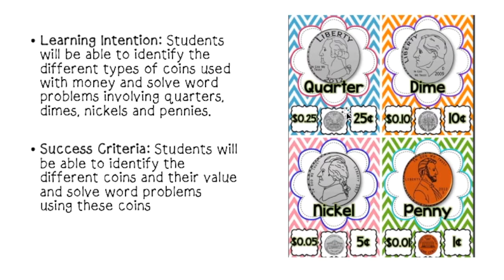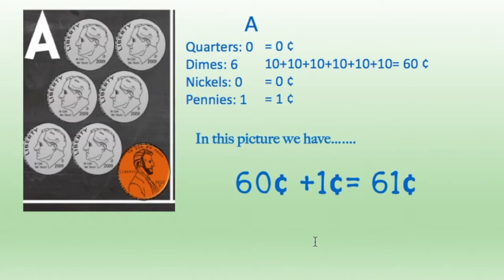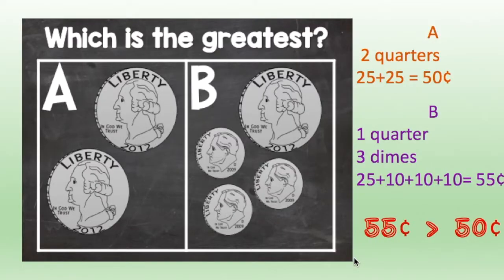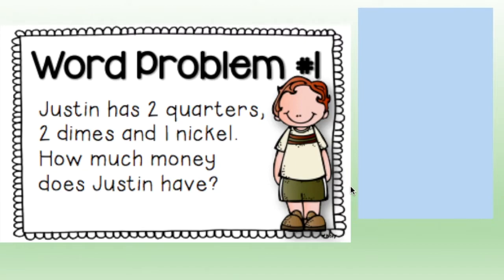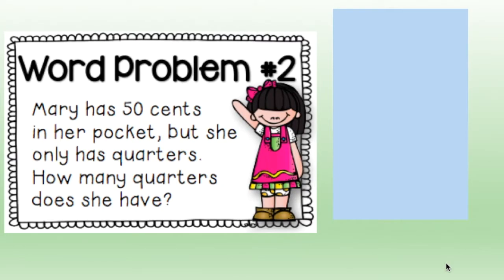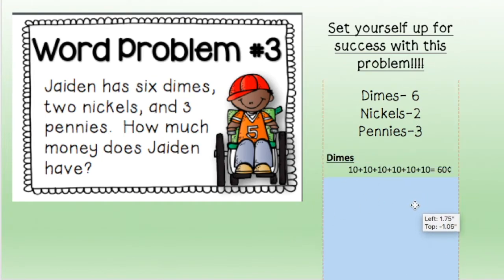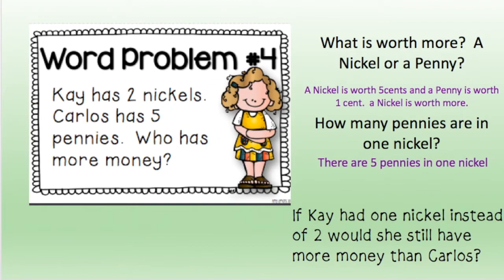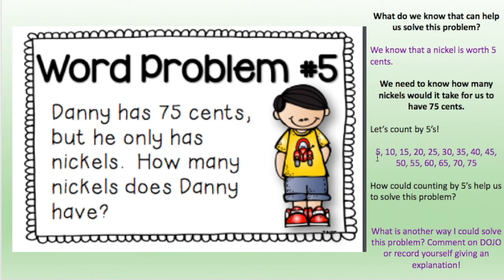Money Lesson 3 Abbott